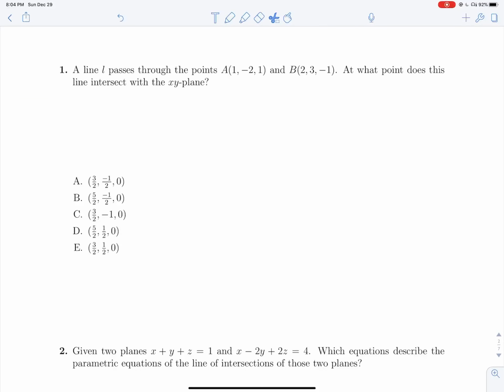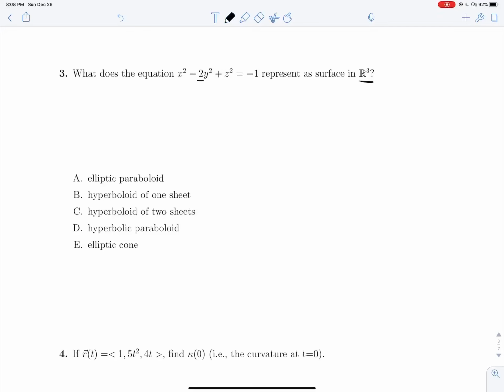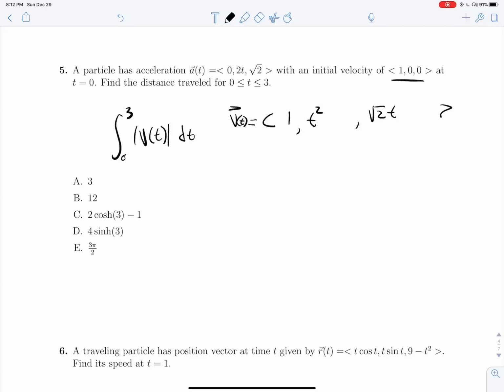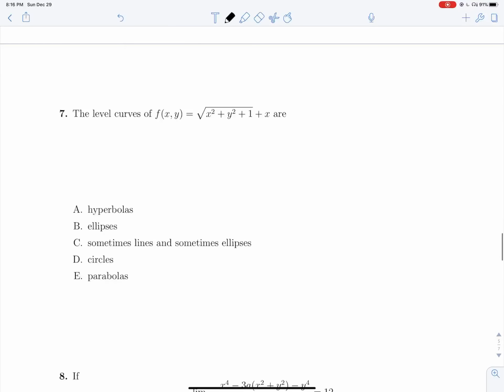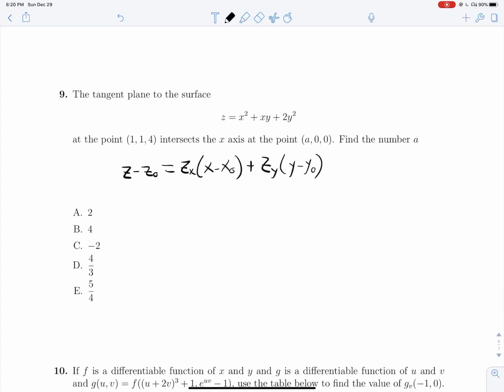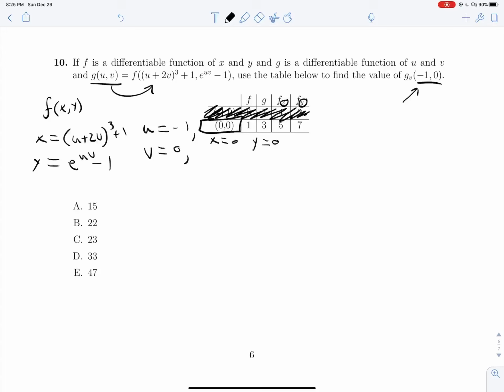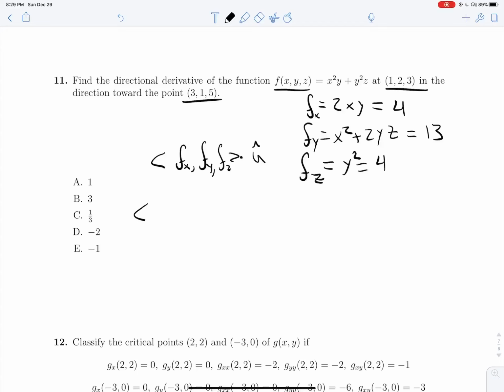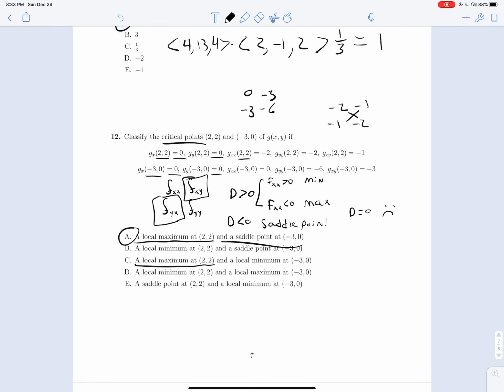F2018 Exam 1 MA 261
A walkthrough for all of the questions in the Fall 2018 first midterm for MA 261 at Purdue University.